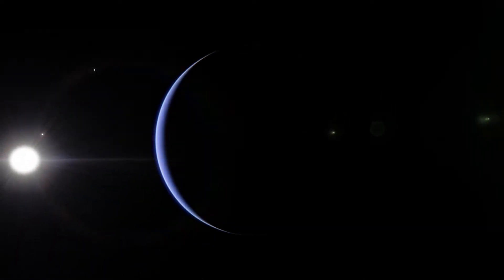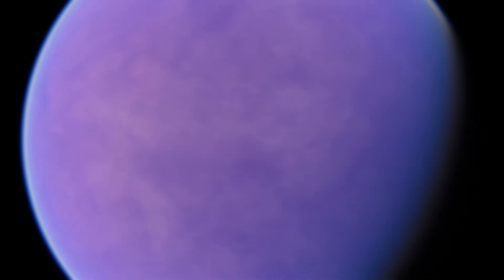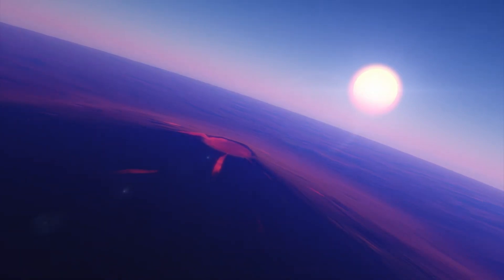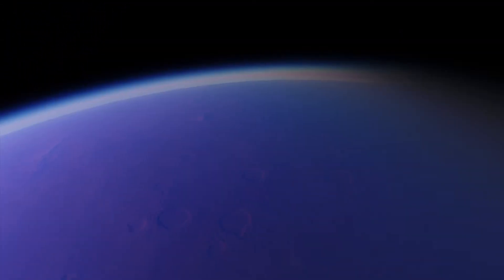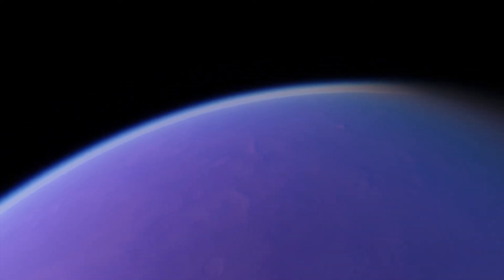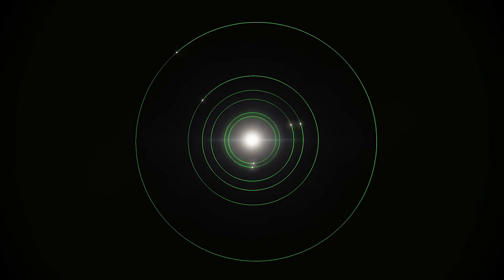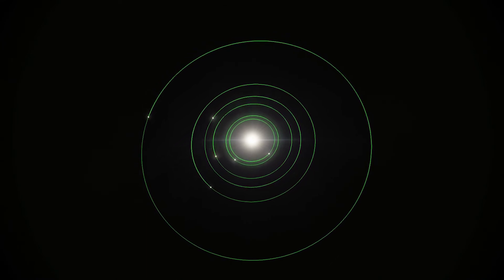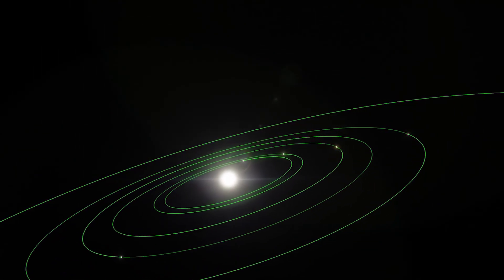Kepler 11: A Strange Solar System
Kepler-11 is an amazingly strange and crowded planetary system with six planets orbiting a star like our Sun.

If you liked this video, then you need to check out another video of a water world discovered by Kepler

Graphics:
Space Engine